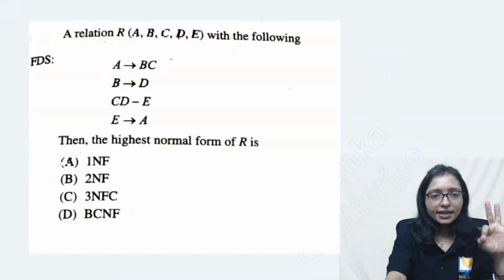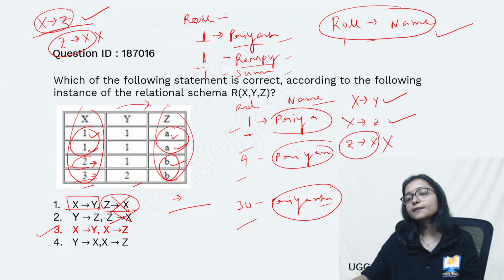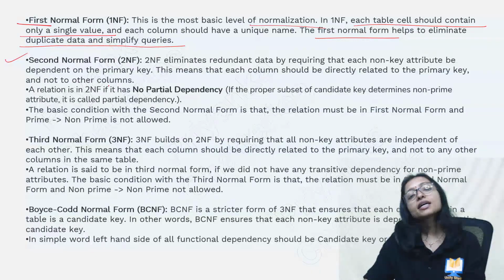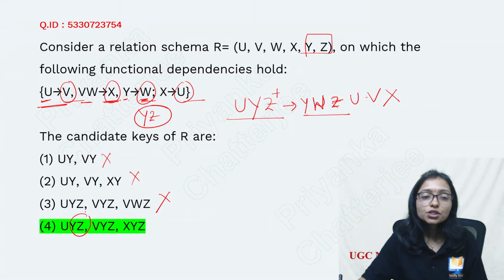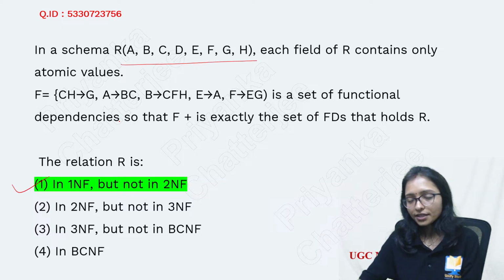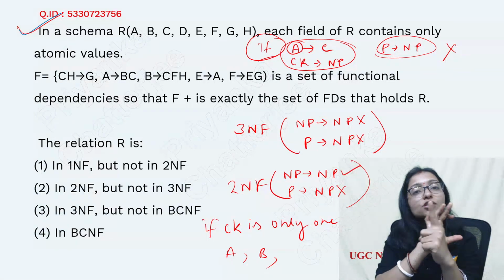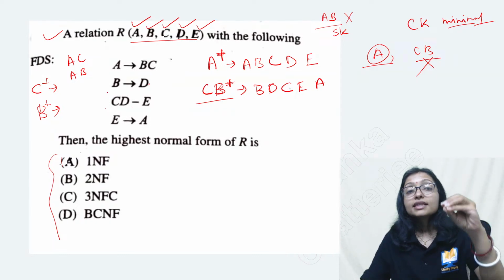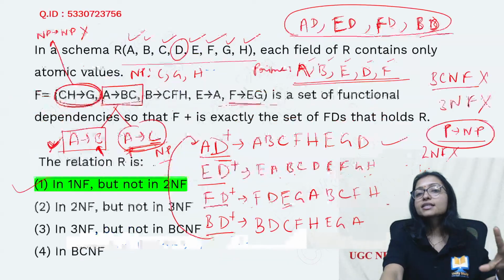100% Sure Topic-GATE CS|Functional dependency and Normalization-Complete Concept through PYQs DBMS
Database normalization is a process that organizes data in tables to make it more flexible and protect it from redundancy. It's a core part of relational database theory
👉How to identify functional dependency
👉How to identify Candidate Key
👉How to Identify First normal form (1NF),Second normal form (2NF),Third normal form (3NF),BCNF
Clear you all concept and doubts on Functional dependency and Normalization